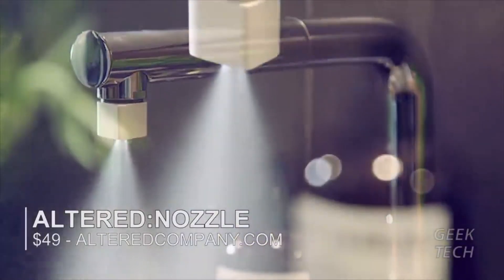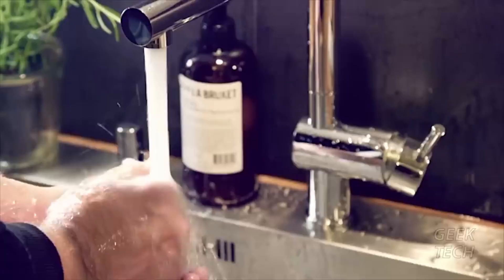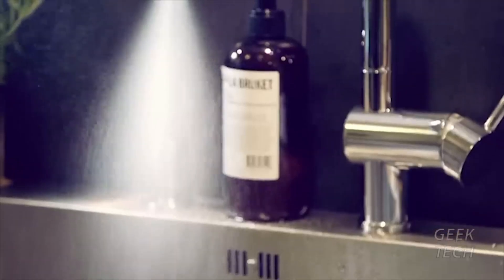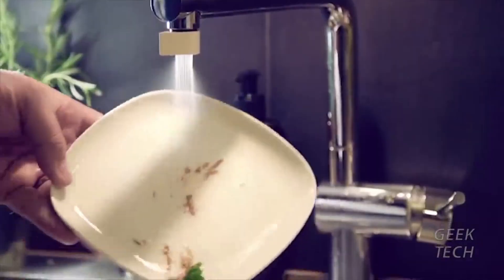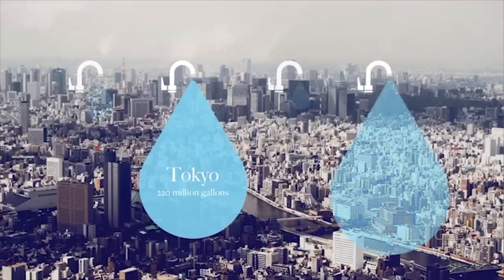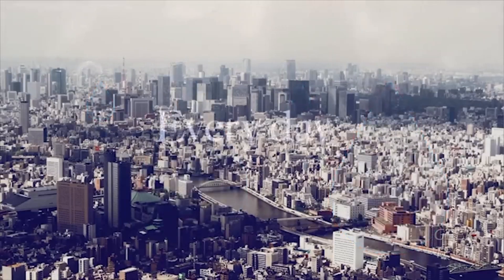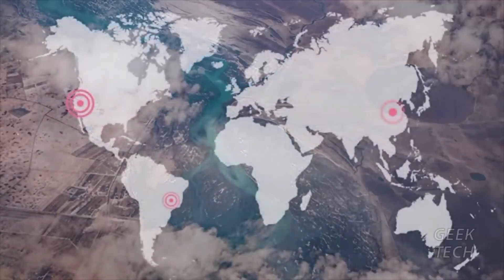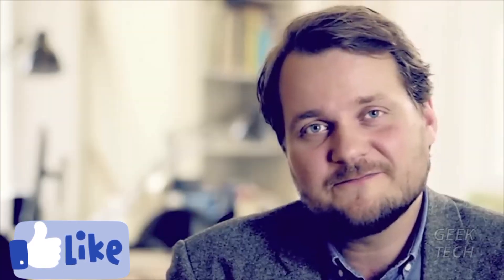How to save 98% of water lost from taps.